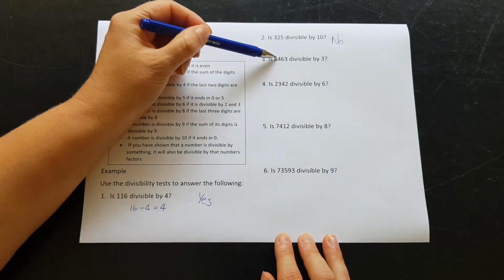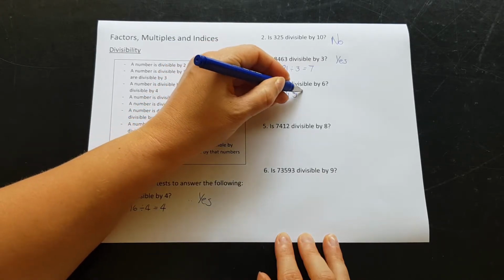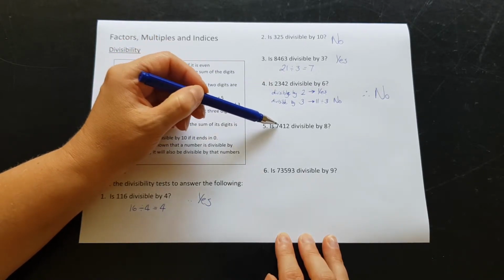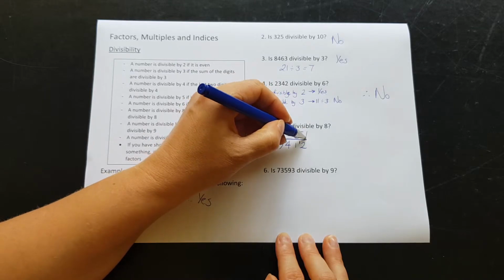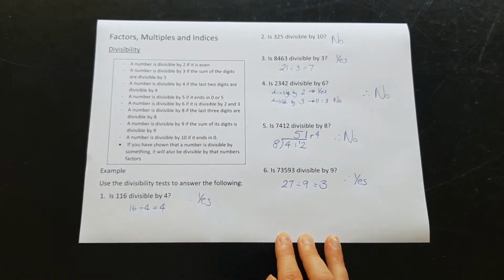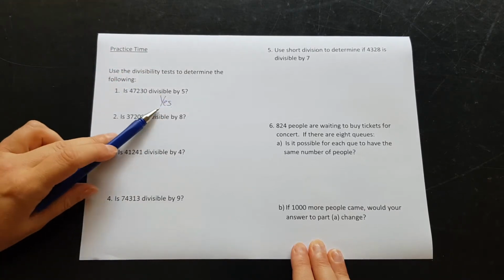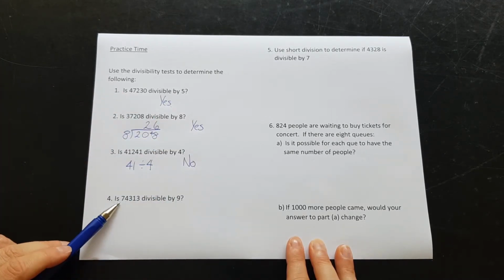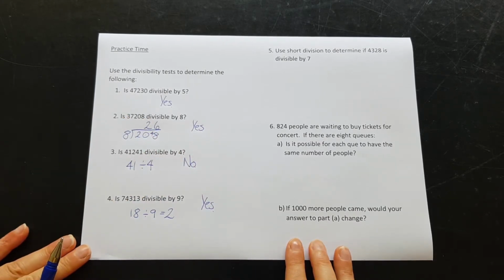Divisibility Tests - with practice questions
Part 3 of Factors Multiples and Indices series is all about divisibility, and using the rules to find if big numbers are divisible by numbers between 2 and 10 (except 7) Then there are some practice questions and fully worked answers